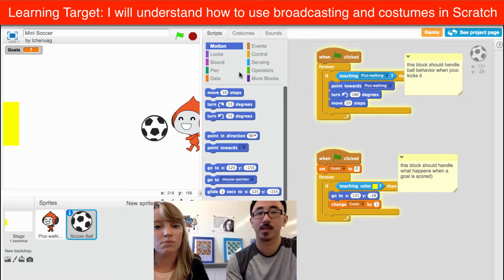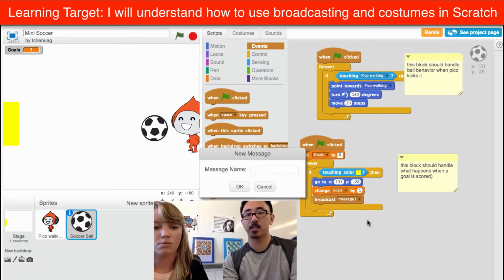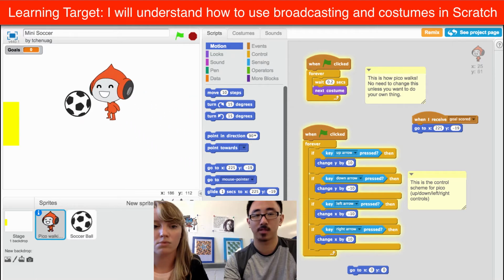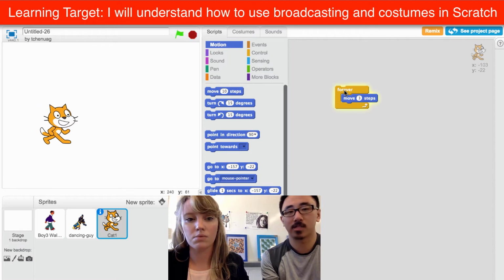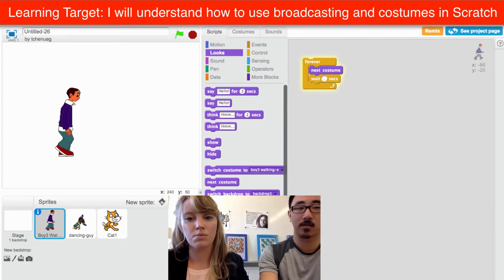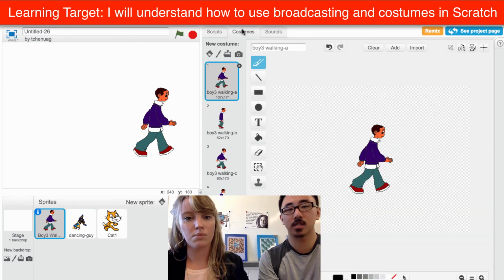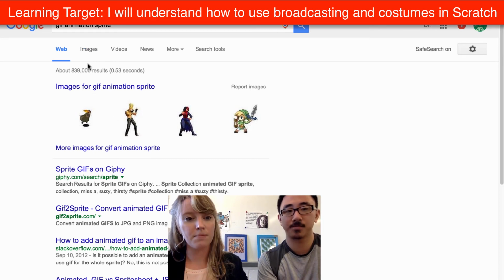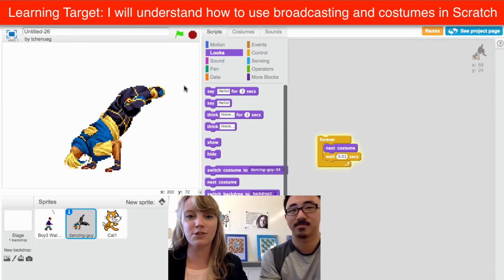Scratch Lesson 6